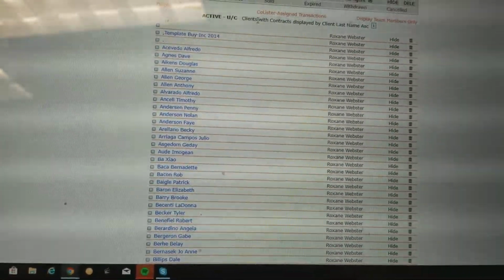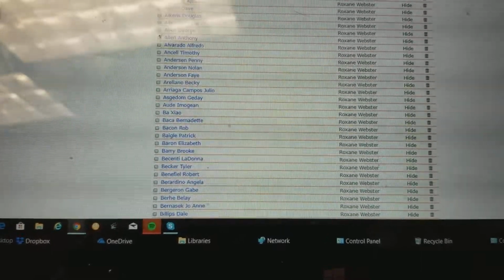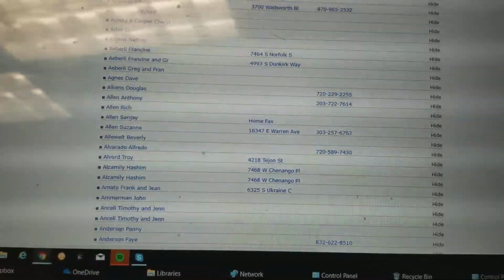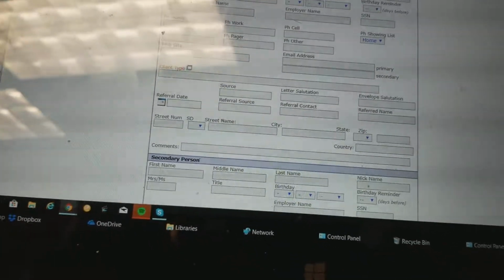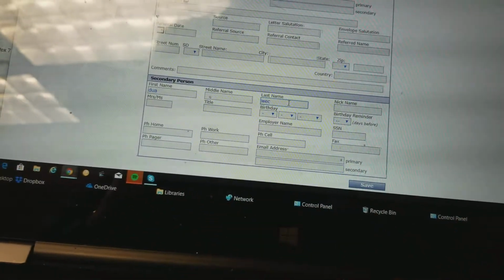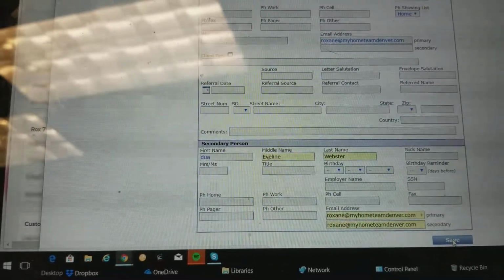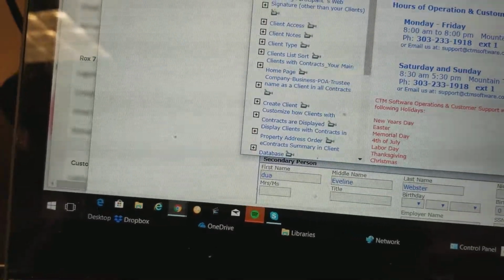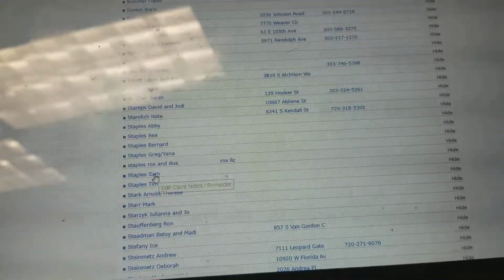CTM- Create appointment docks after hours